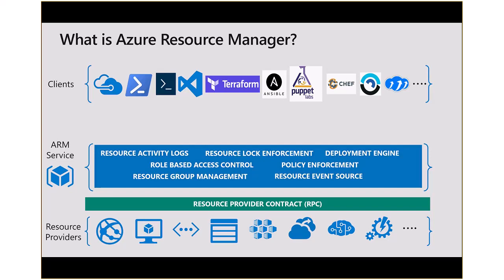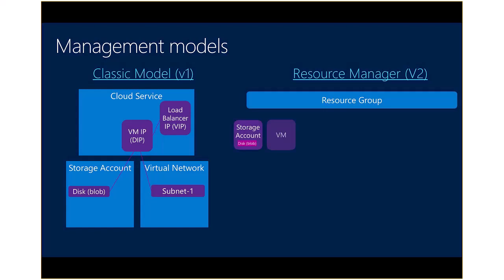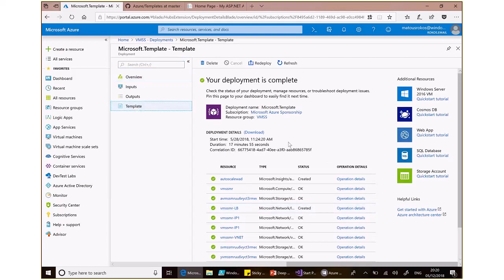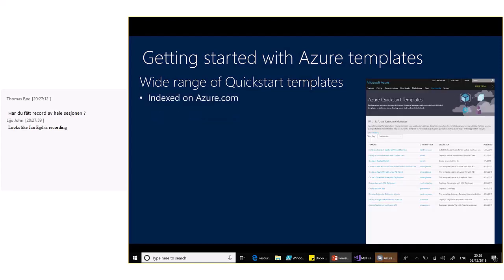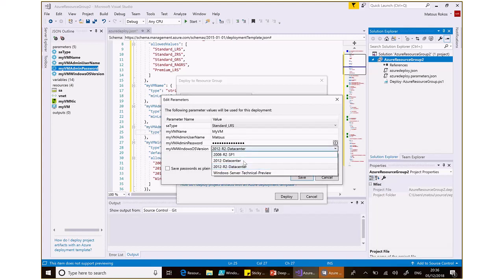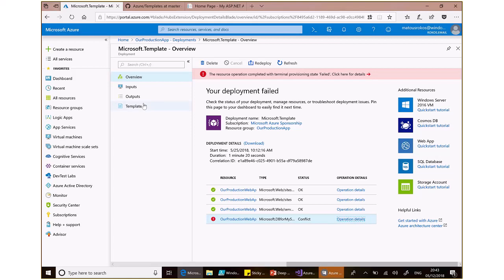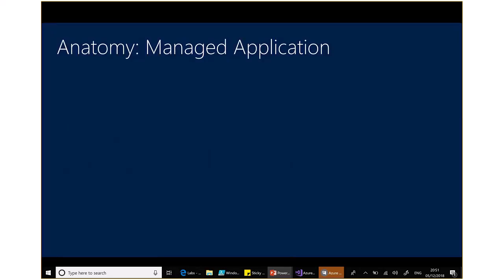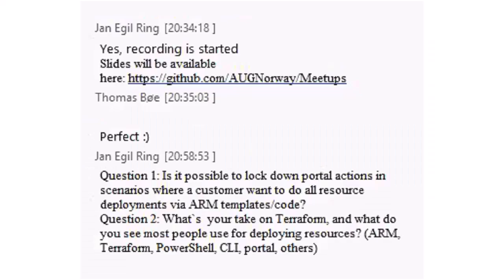Azure Resource Manager Templates with Matous Rokos 5. Desember 2018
Matous Rokos shows how to write more complex templates and achieve better automation for all our deployments.